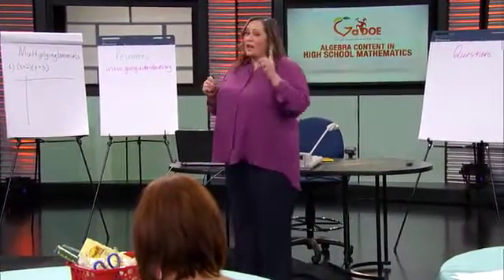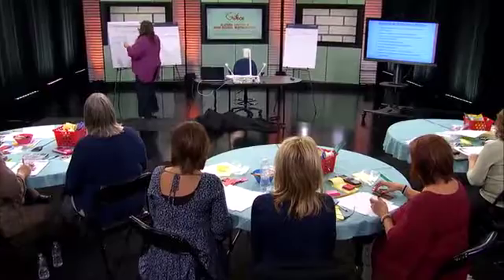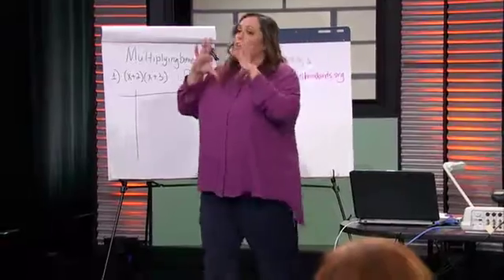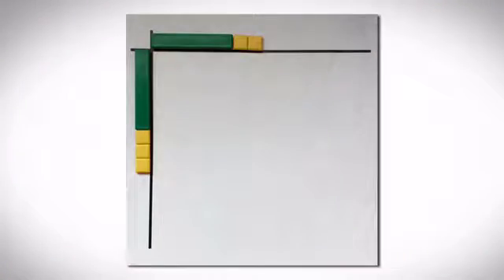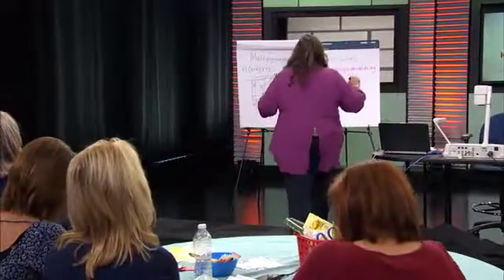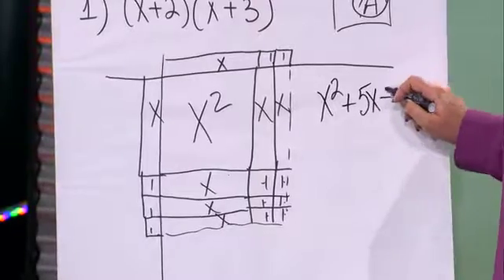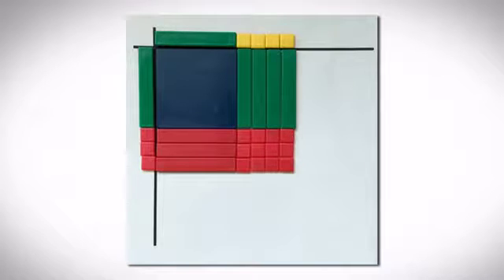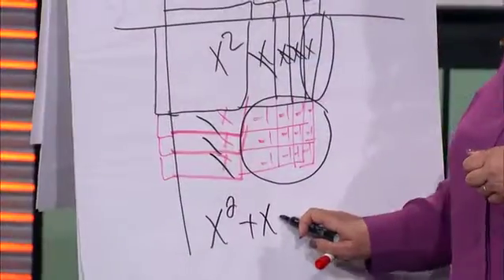Using Algebra Tiles to Multiply Polynomials - Algebra (A4)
MGSE9-12.A.APR.1